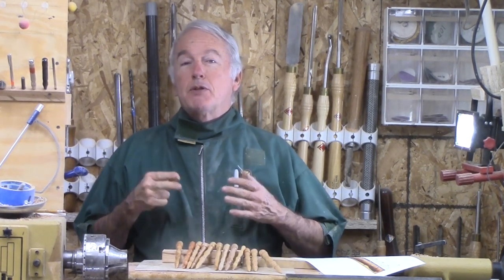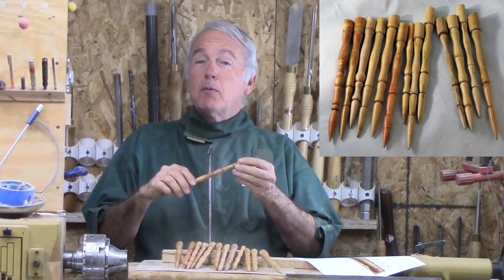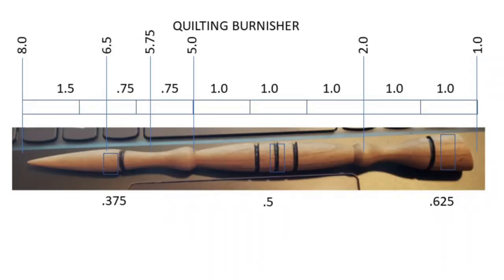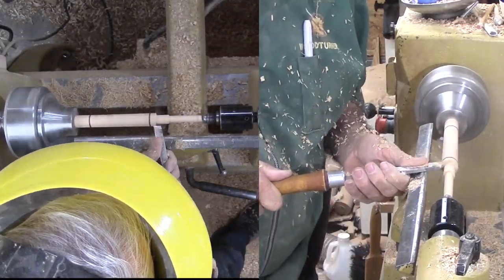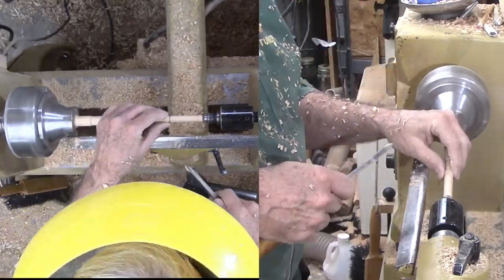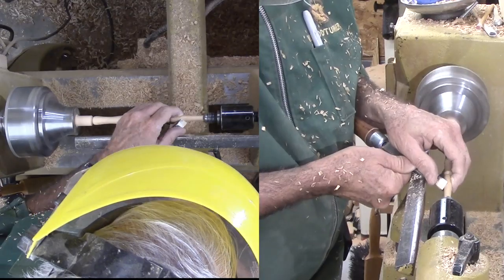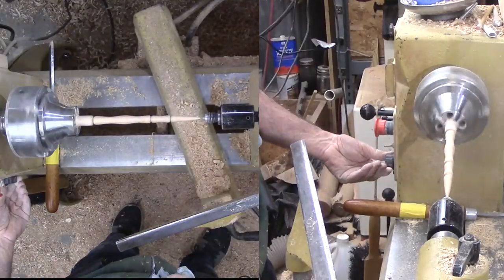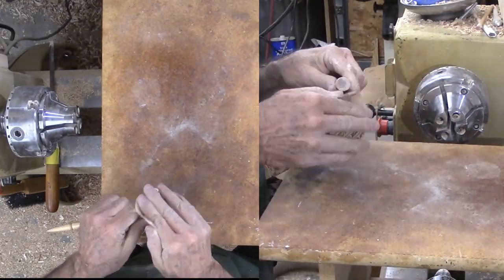Woodturning Quilt Burnisher For Paper Pieced Quilts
My sister asked me to turn several burnishing tools for her quilting. She is an avid quilter.

Why not? These are approximate 9 inches long with one end having a slant flat end. Both ends could be used to press a seam, attach a pattern, or whatever.

These are turned from spalted box elder, maple and cherry, finished with shellac friction polish.